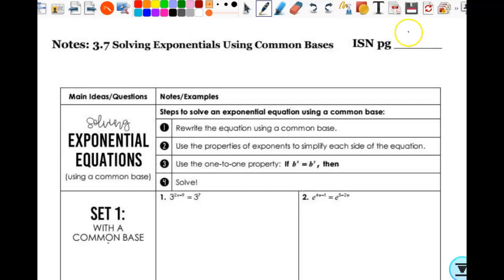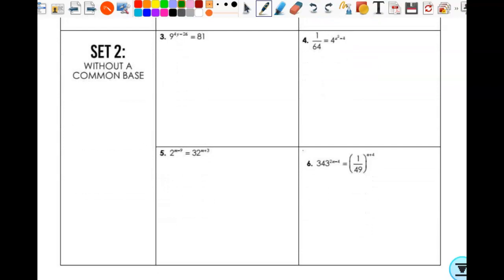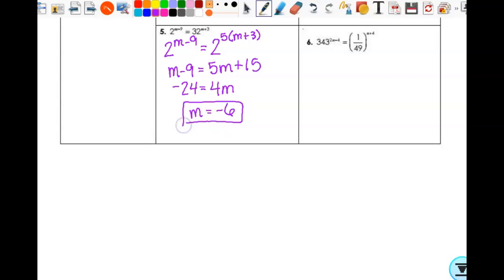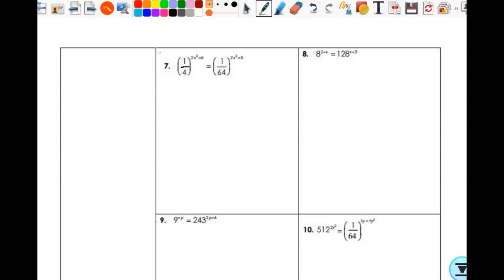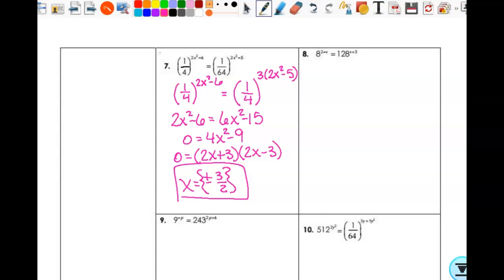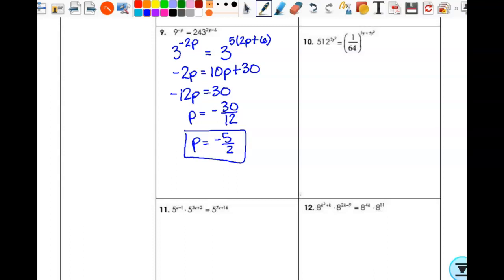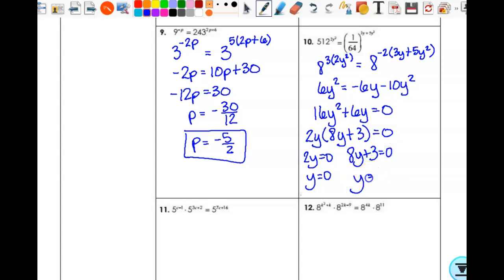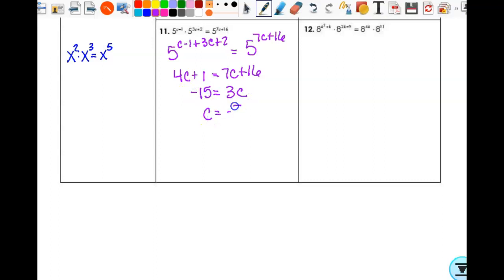3.7 Solving Exponentials Using Common Bases 2223